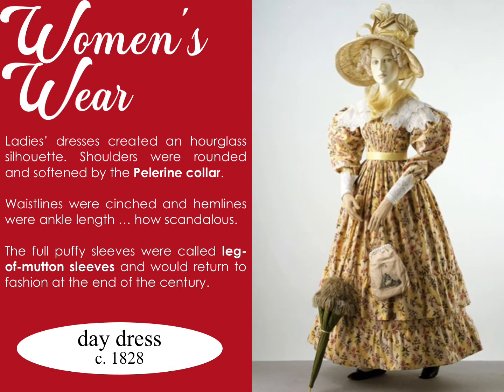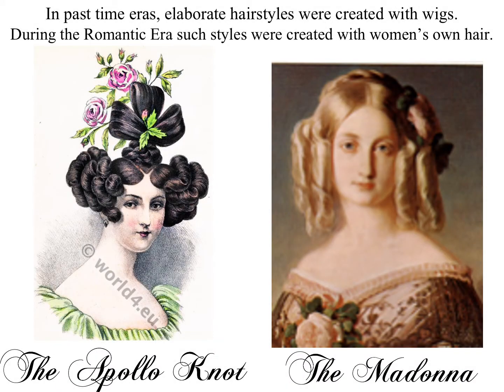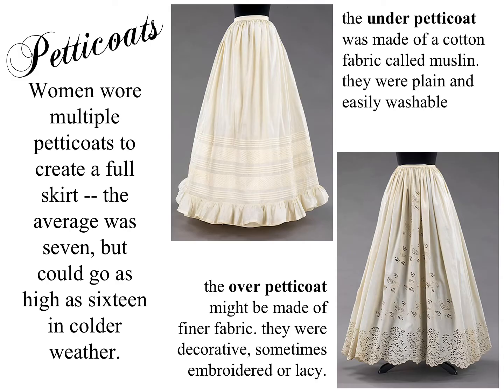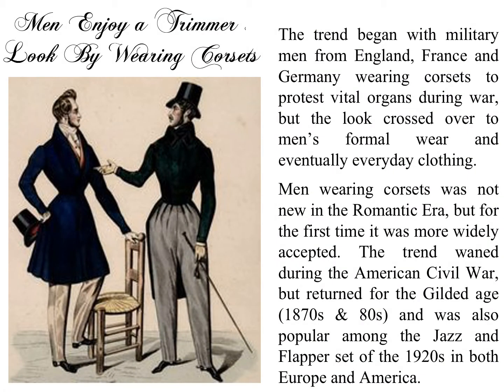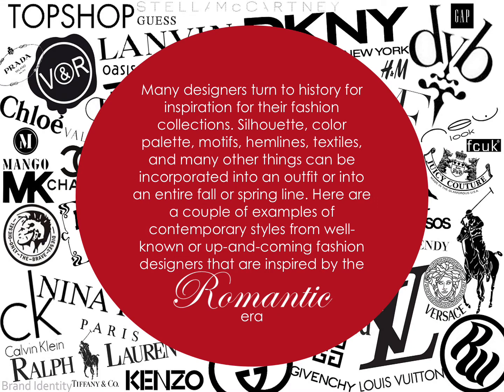History of Western Clothing, Part II: Romantic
for my Introduction to Costume Design costume history unit. 2/12